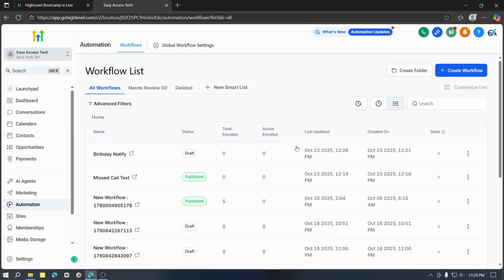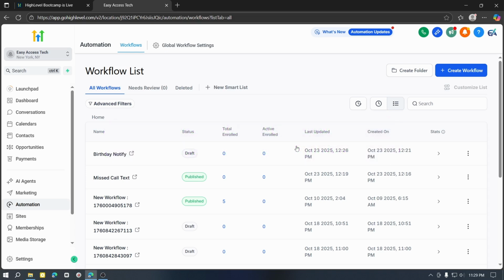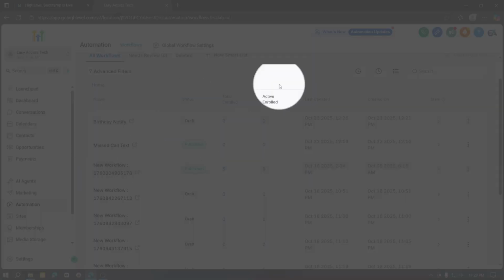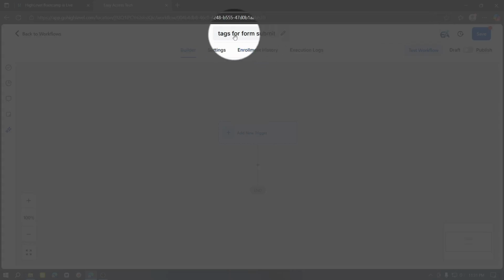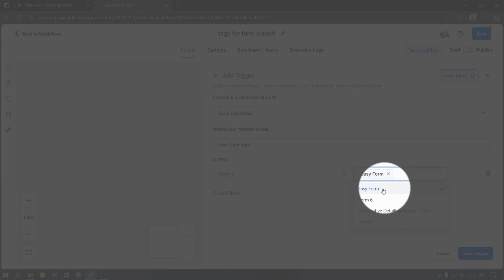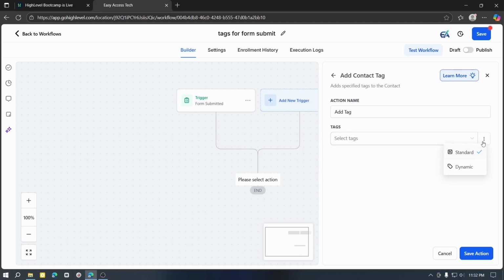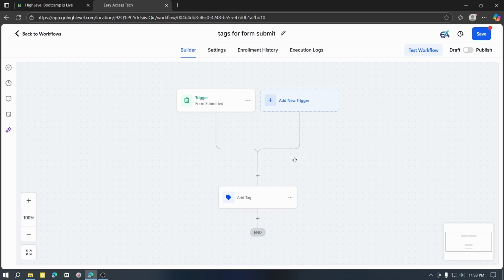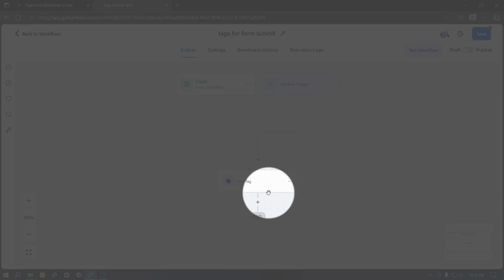How to Add a Tag via Form Submission in GoHighLevel - Easy Guide